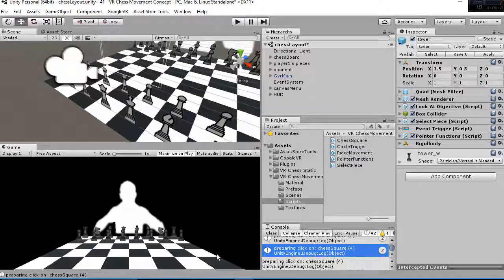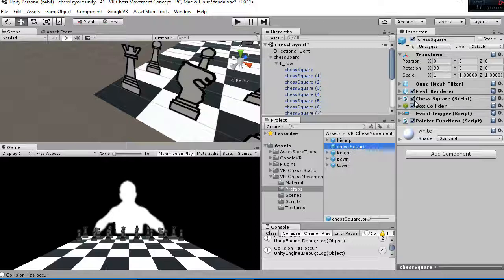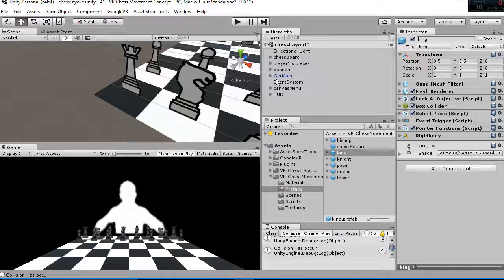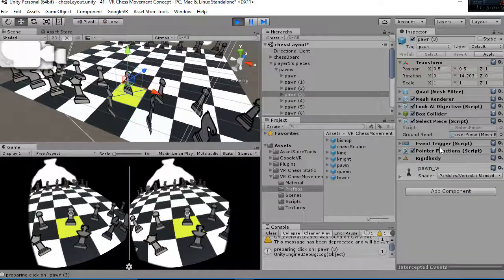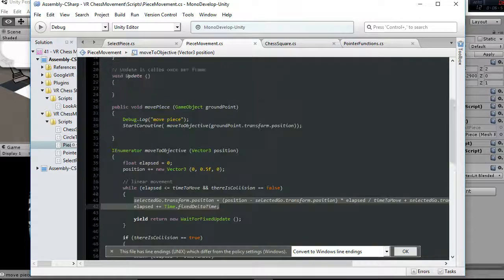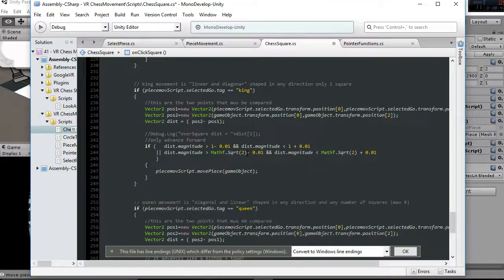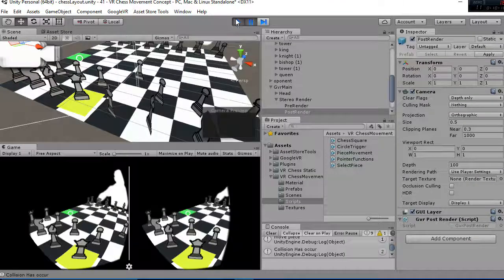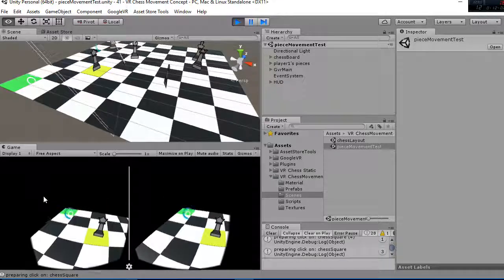TUTORIAL VR Chess Movement for unity asset store cardboard and google VR virtual reality game